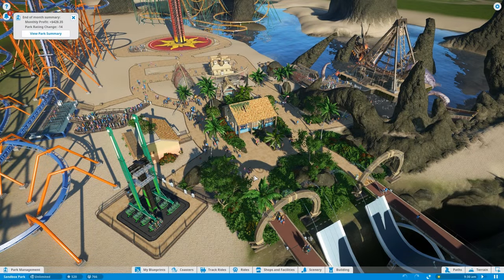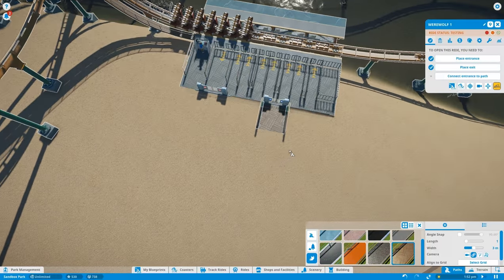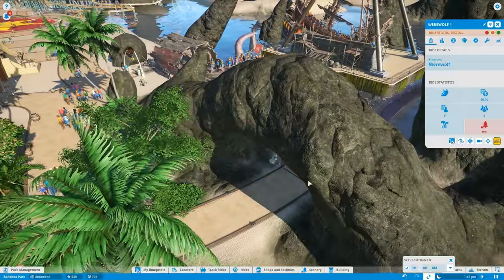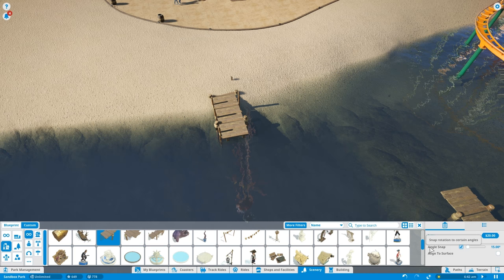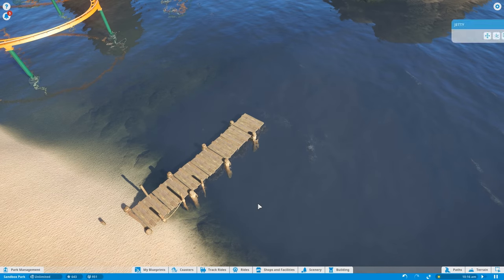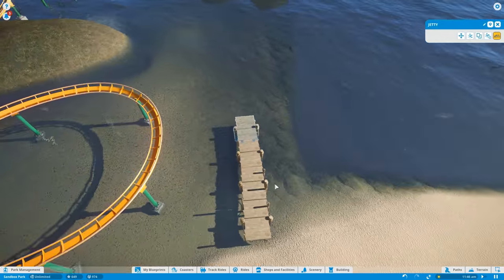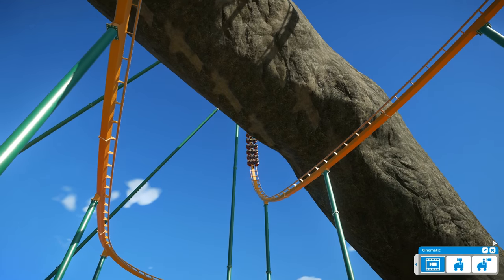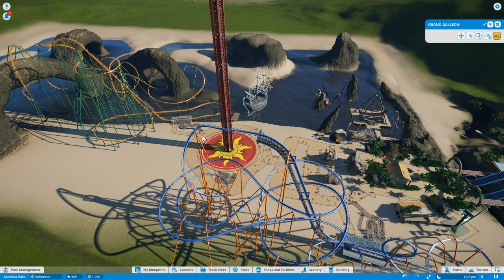Planet Coaster - Part 6 - Coaster Ride!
Adding some scenery and riding the coaster!